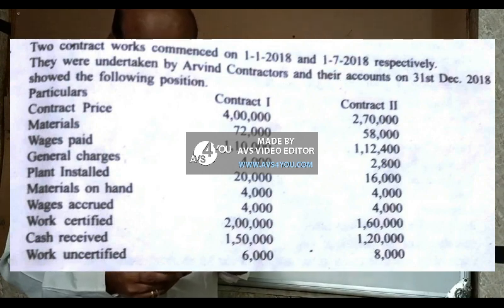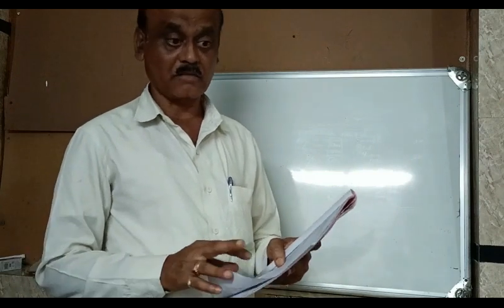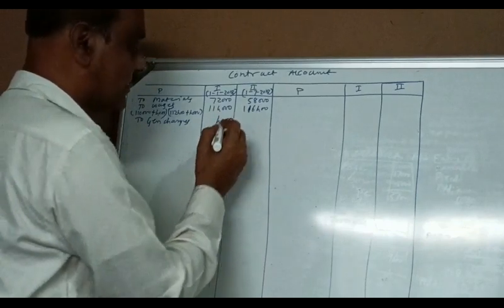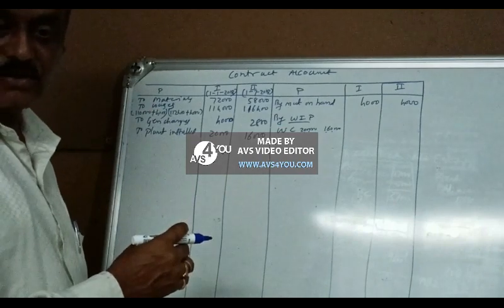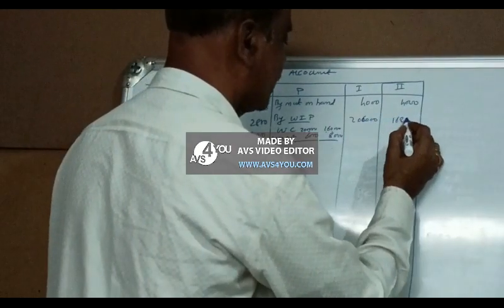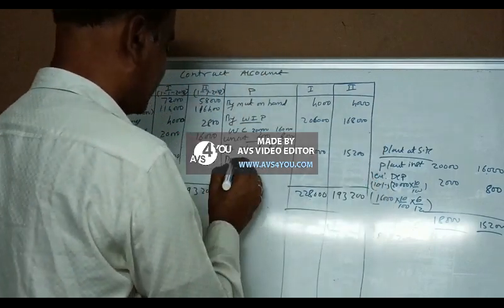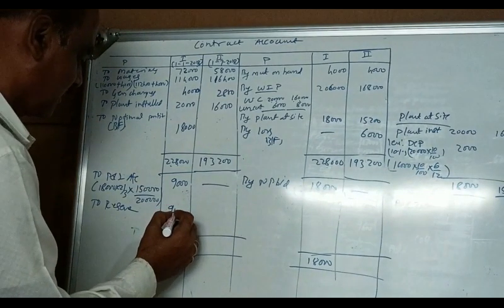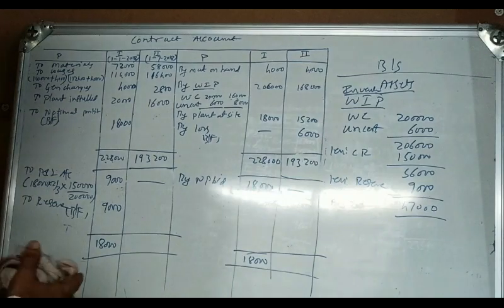Contract Costing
15 Marks Problem on Contract Costing for B.Com 6th Sem